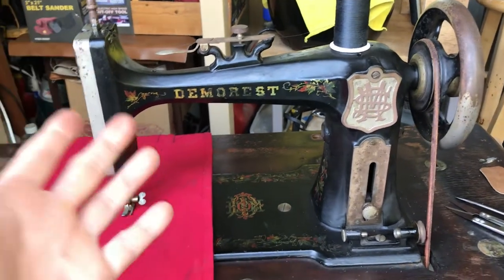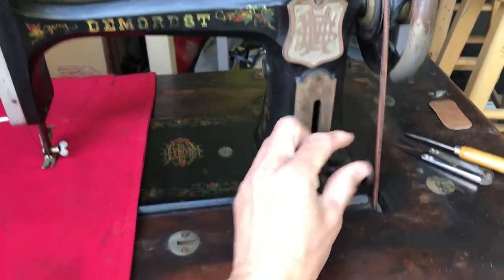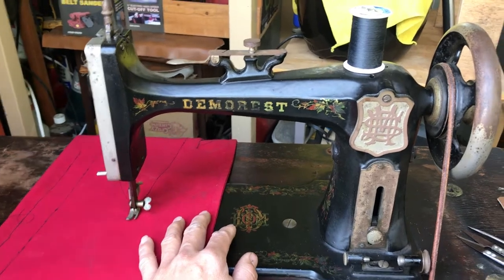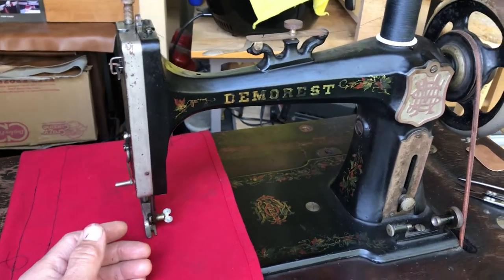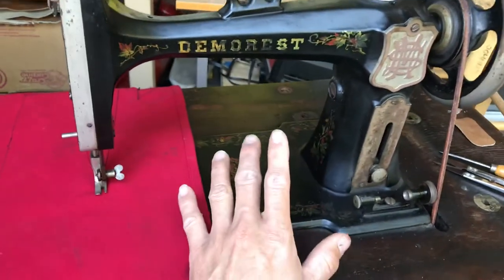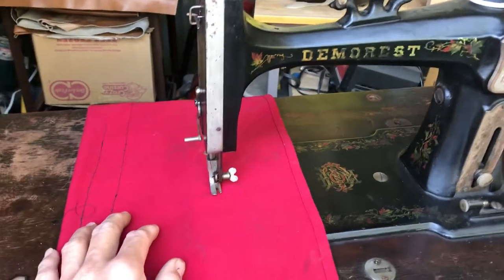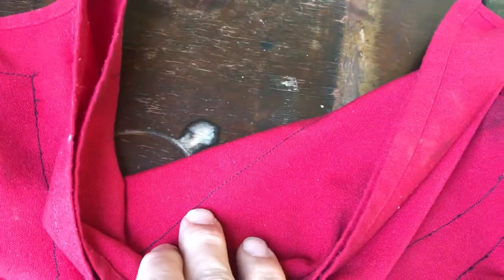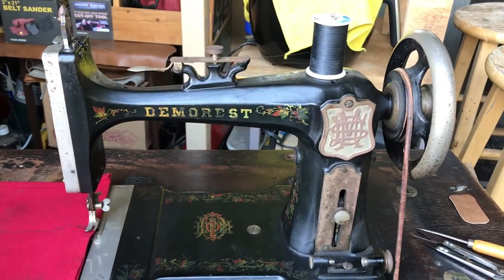1890’s Demorest sewing machine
Demorest seeing machine from around the turn of the century, still works like it should.